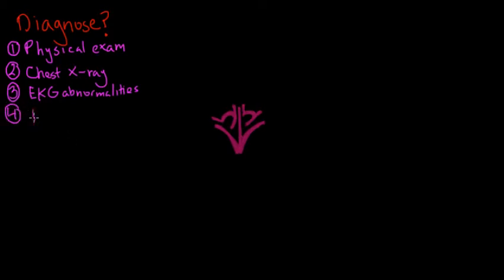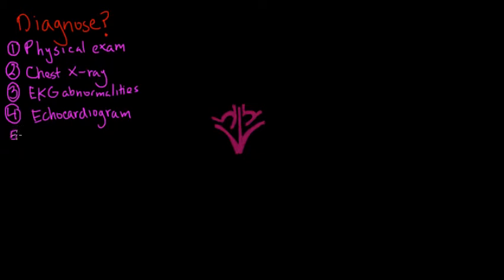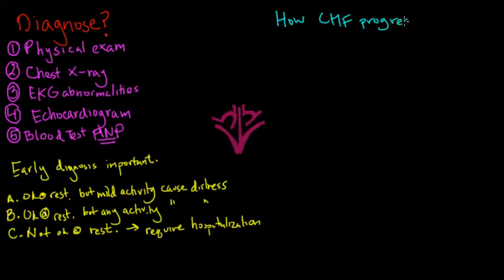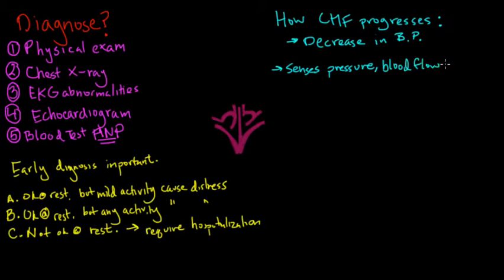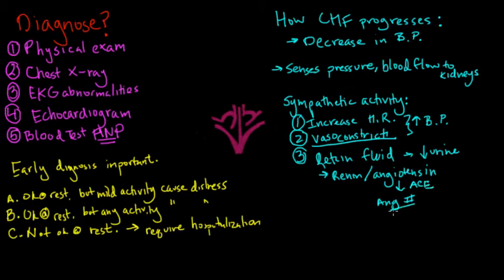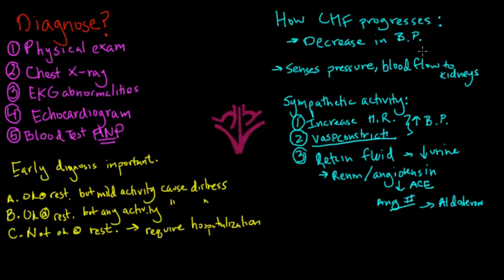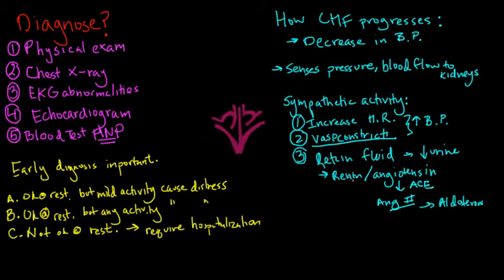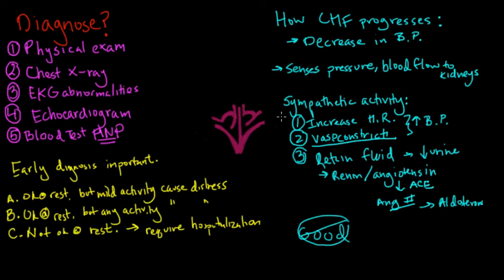Diagnosis and Pathophysiology of Congestive Heart Failure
In this video, I go over the different ways to diagnose congestive heart failure as well as briefly discuss the pathophysiology behind progression of congestive heart failure if it is left untreated.